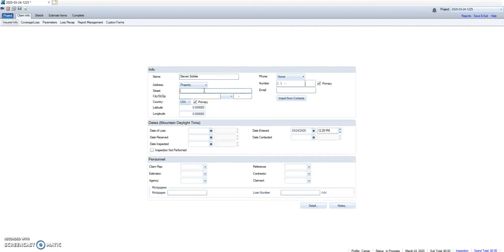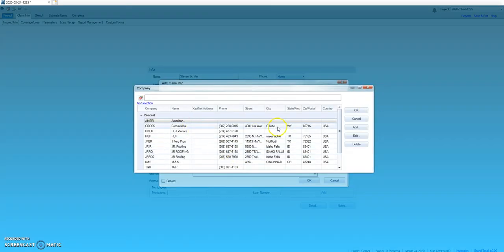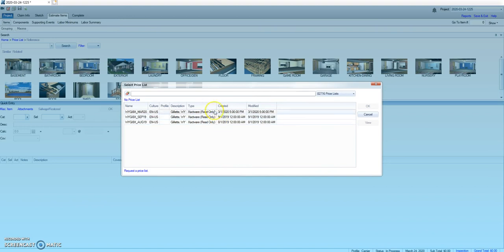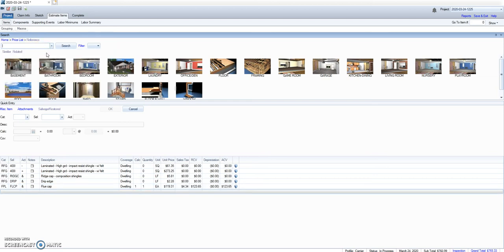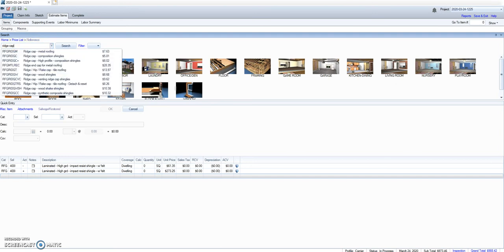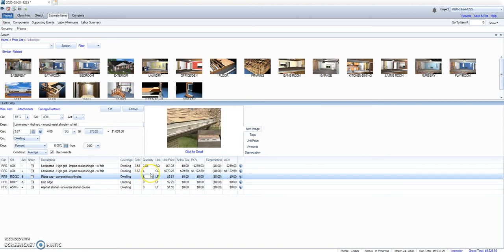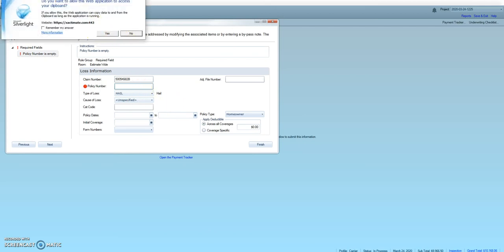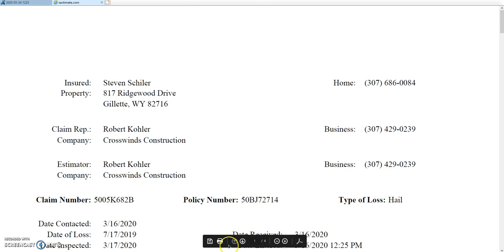Xactimate Training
Quick Training for Basic Xactimate